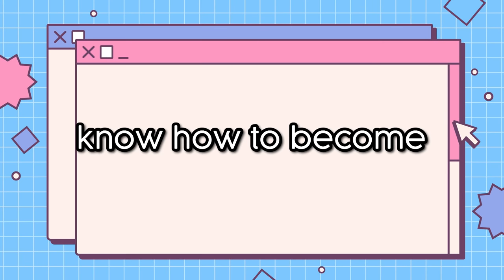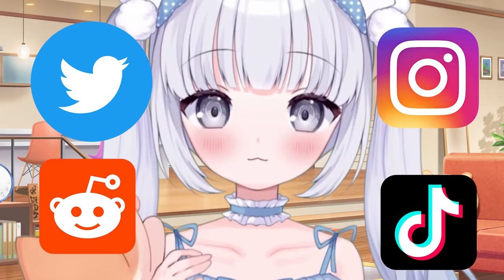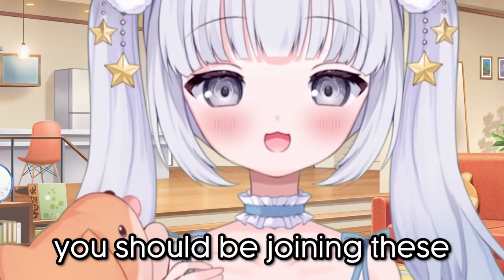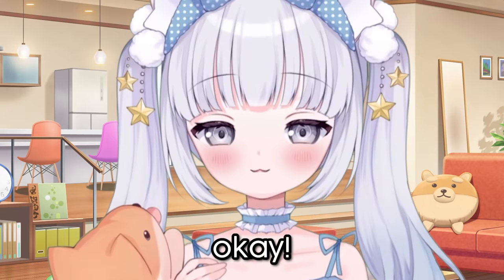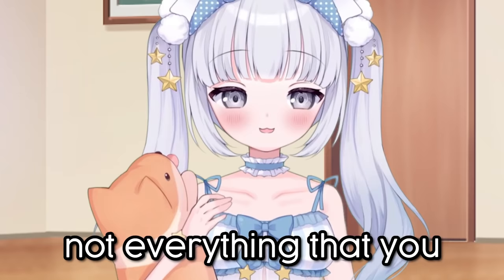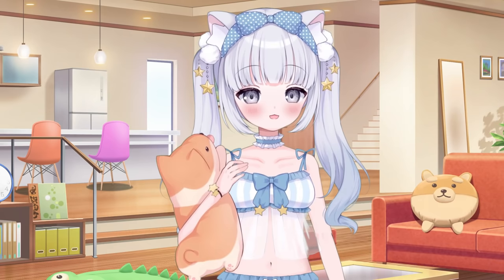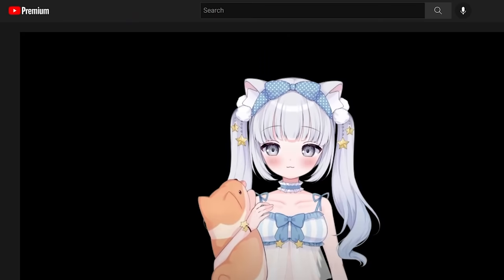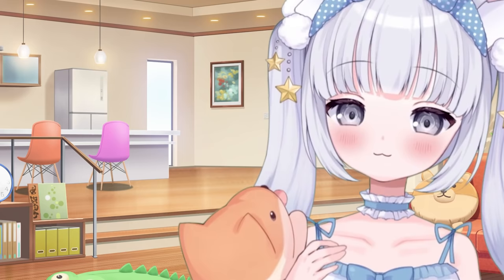How To Have A Successful vTuber Debut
Hi, I'm Mari and I like to make videos about video games, vTuber stuff, and skits/stories!

【 Support me? uwu 】

【Twitter Hashtags】
General: # MariYume
Art:  # MarisDreams
Meme: # MariYumeMemes (or use the Reddit above)
Live: # LiveMari

Timestamps:
00:00 - How can you become a successful vtuber?
00:40 - Is your concept good?
01:22 - How to prepare for your debut
02:57 - How to advertise your debut
04:00 - Being apart of the vtubing community
04:47 - What to do during your debut
05:42 - Golden rule of debuting
06:22 - What to do after debuting
09:09 - Should you collab?
09:37 - How to gain more followers
10:23 - Some hard truths about vtubing
12:33 - How to be a successful vTuber

Music used in video:
Animal Crossing New Leaf 1Pm
The Vity Evening
Animal Crossing New Horizon 10Am
Animal Crossing 6Pm
Nook Cranny Animal Crossing
Animal Crossing 8Pm
the cat of sundrop bay - leon chang
popcorn castle - leon chang
wavelocity - leon chang